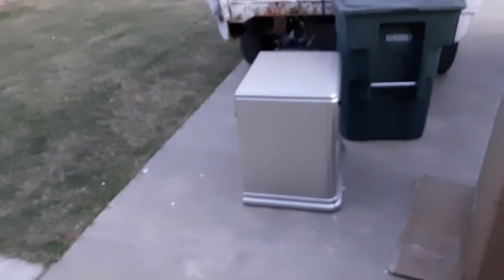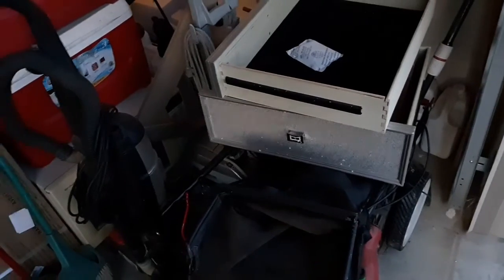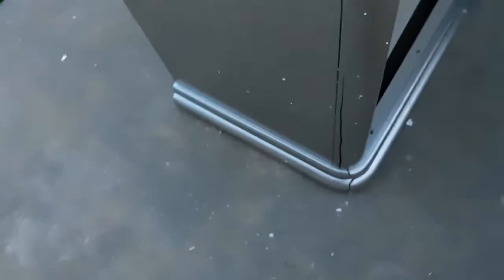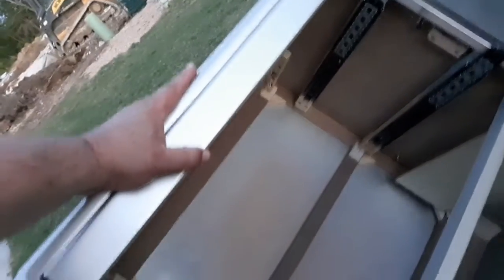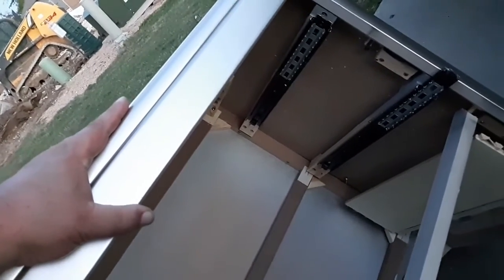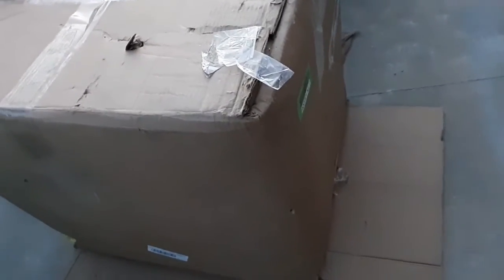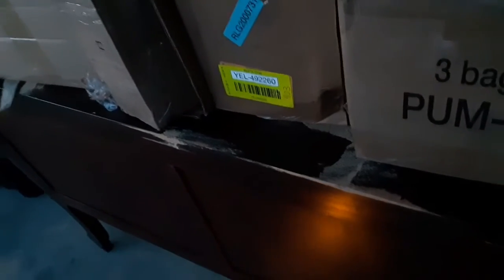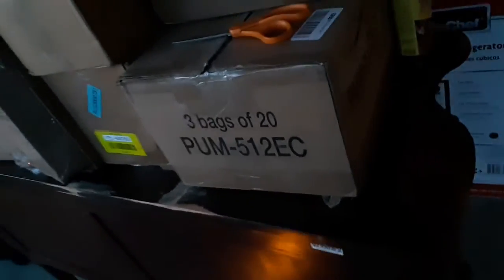This is total junk ! 💩👈